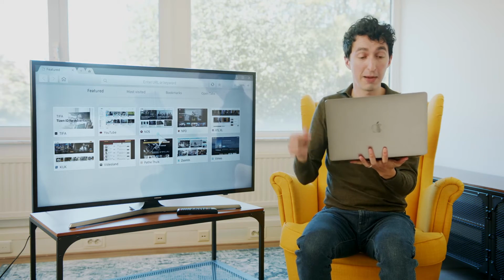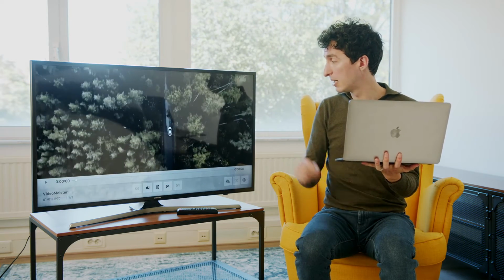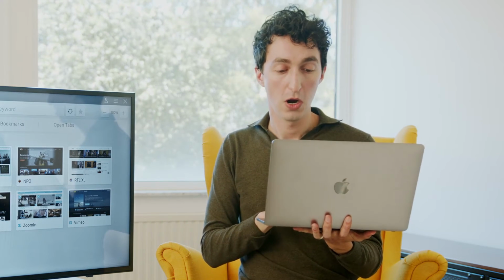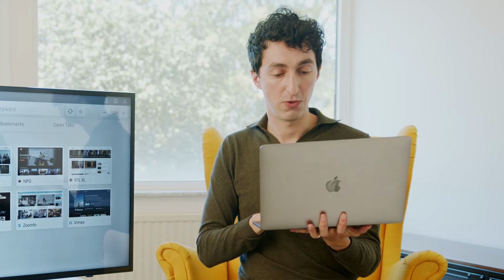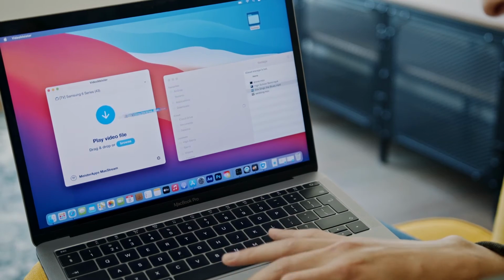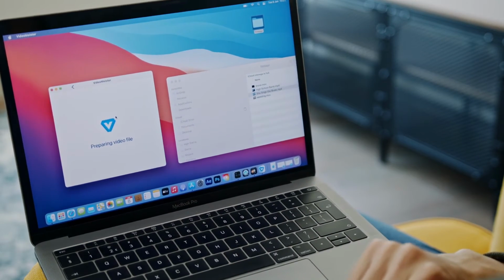Video Player For Mac to TV: Stream MKV, MP4, AVI, WMV, MOV to Samsung, LG, Sony, Panasonic, Hisense.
VideoMeister is a revolutionary video player app for all Mac computers that plays any kind of video on Smart TVs wirelessly. With this media player you no longer need external hardware, easy-to-lose USB's or unsafe cables to connect your Mac to your Smart TV. Learn how this application can improve your life today.

0:00 Introduction.
0:17 How to use VideoMeister?
0:33 Play drone video.
0:44 Play wedding video.
1:12 Play movie.
1:50 Download the app.

The VideoMeister app makes it easier, faster and more comfortable for you to enjoy great videos on big screens. VideoMeister prevents unsupported files messages, so you can really play ALL types of videos.

🎥 Enjoy downloaded movies effortlessly.
✈️ See drone footage directly on your TV.
👨‍🎓 Look back at your graduation, wedding or anniversary.
👩‍💻 Show work-related videos during a business presentation.

After downloading & installing the app from the App Store, it will firstly detect your Smart TV and afterwards you can start selecting your videos.

It is compatible with the most popular Smart TV brands available in the market (Samsung, LG Sony, Panasonic, Toshiba, Sharp, Philips, Hisense, Hitachi) and streaming devices, like Roku, Chromecast, and Amazon FireTV.